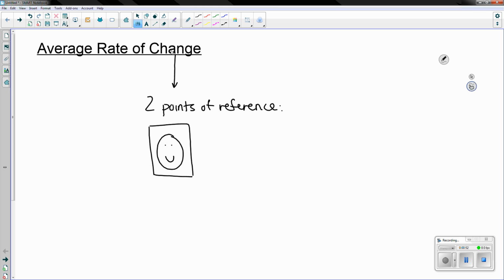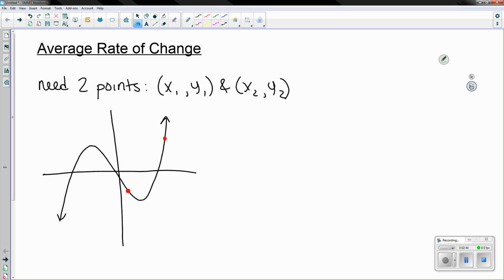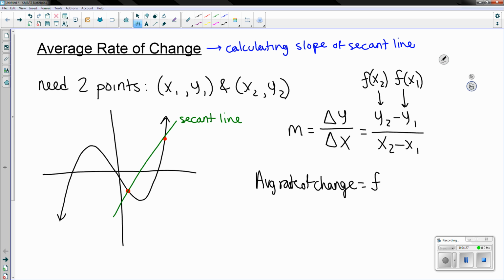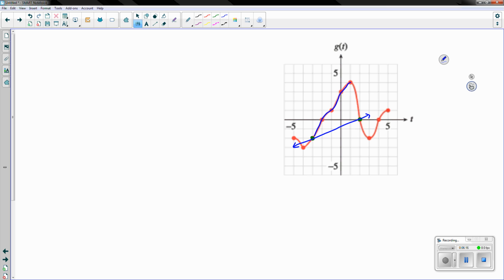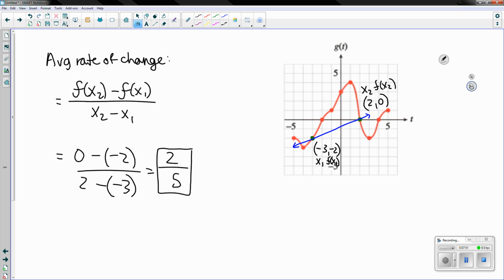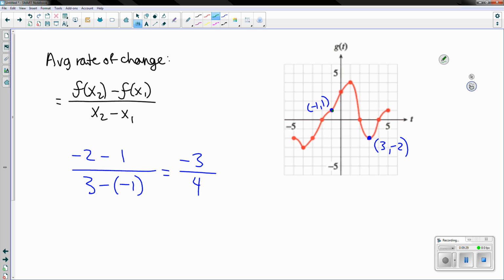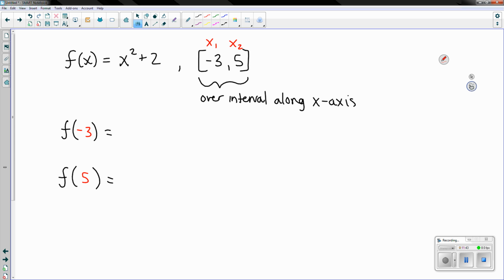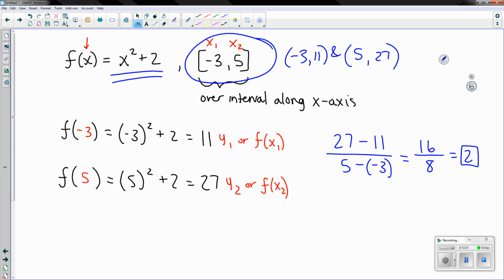Foundations for Functions: Average Rate of Change